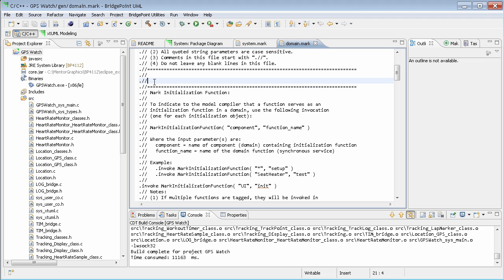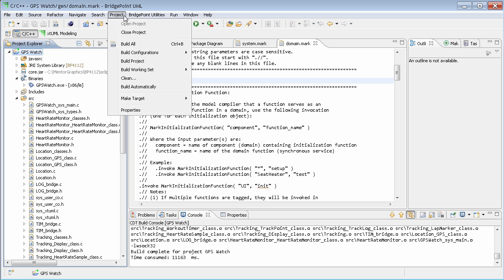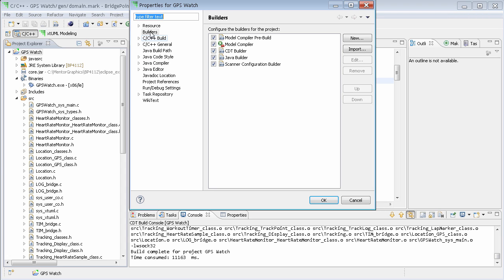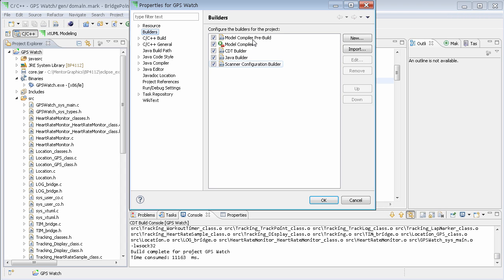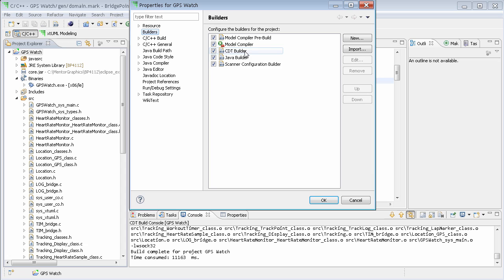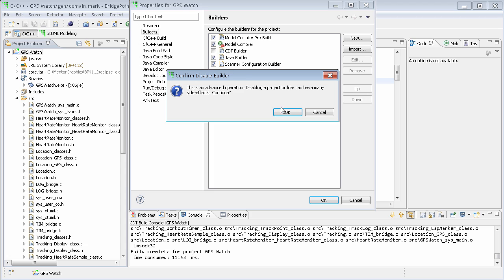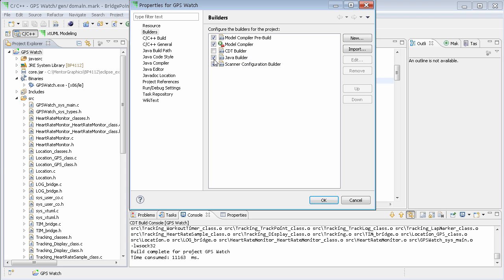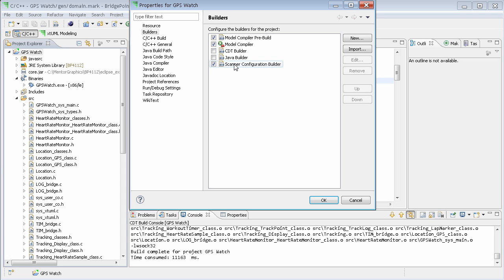Turning Project Builders Off and On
Most xtUML projects are associated with several Eclipse builders.  Occasionally users encounter situations where they want to turn specific builders off (or on).  This lesson shows how to do this.